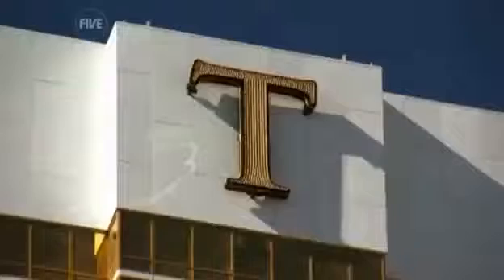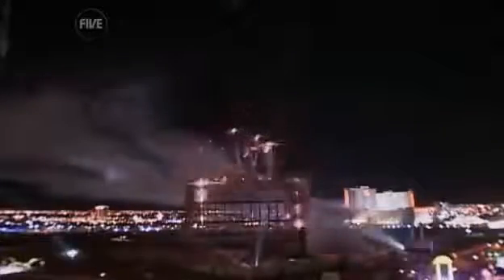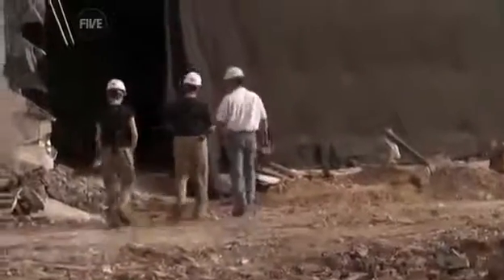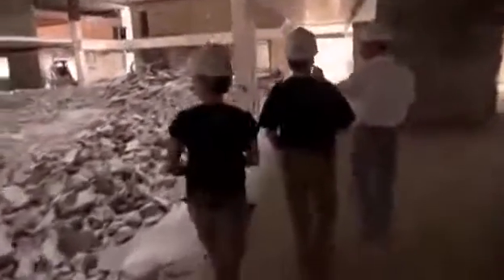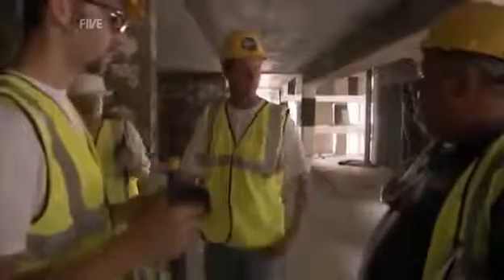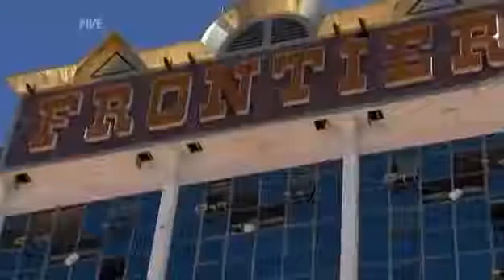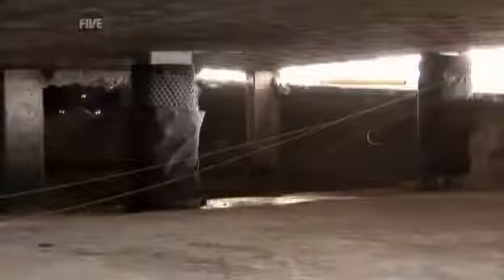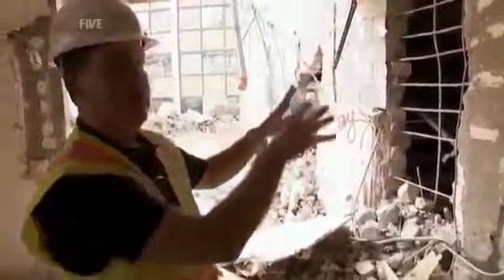MegaStructures Las Vegas Demolition english documenary Part 2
Generally containing interviews with designers and project managers, it presents the problems of construction and the methodology or techniques used to overcome obstacles. In some cases (such as the Akashi-Kaikyo Bridge and Petronas Towers) this involved the development of new materials or products that are now in general use within the construction industry.